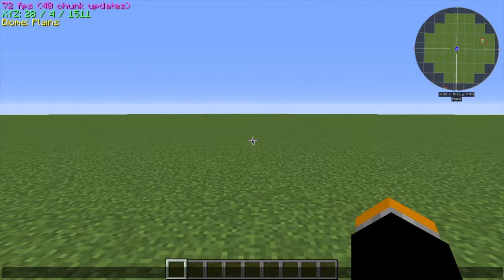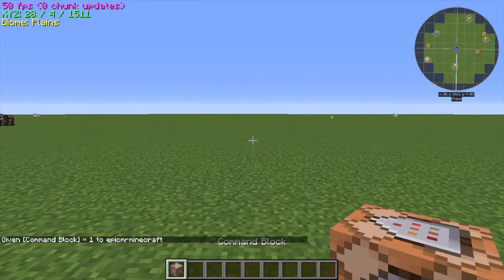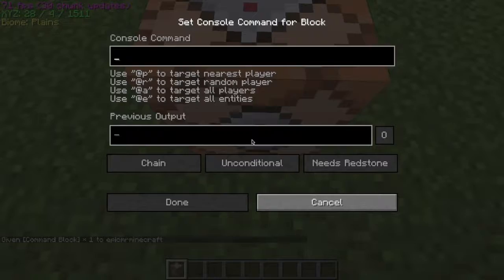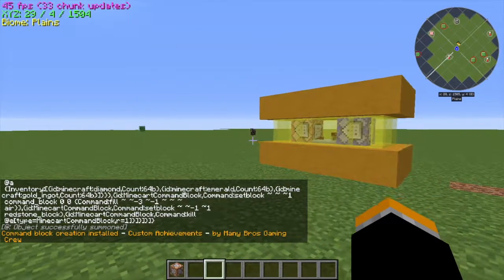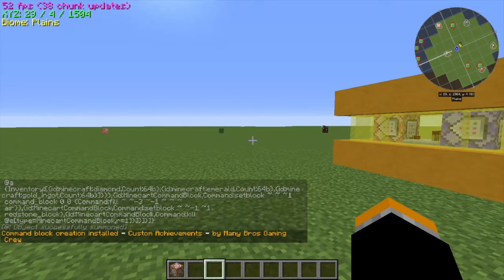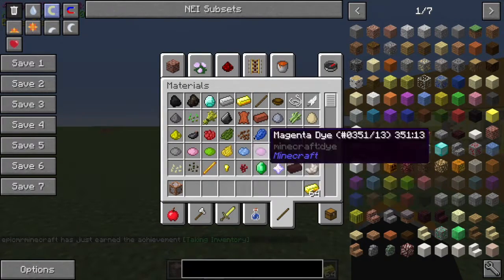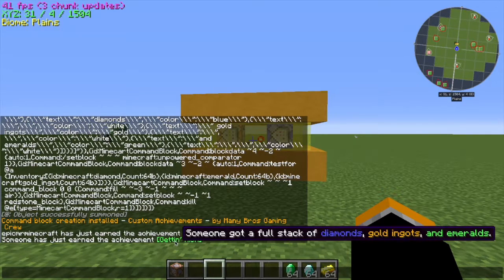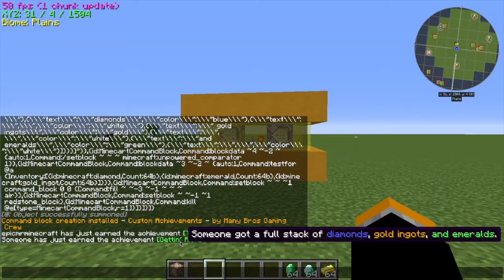One Command Block || Custom Achievement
Well if you really want to download this, they full power to you.